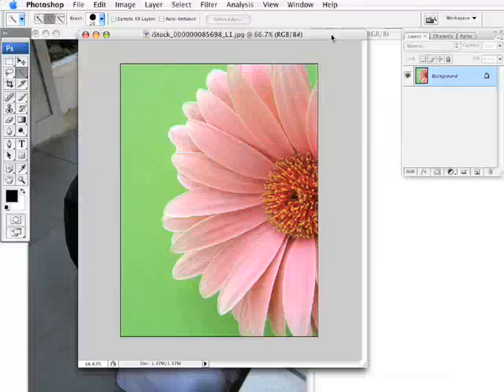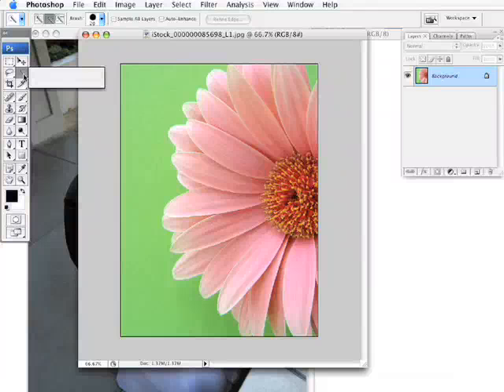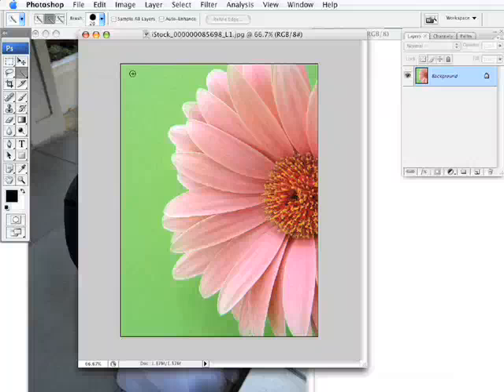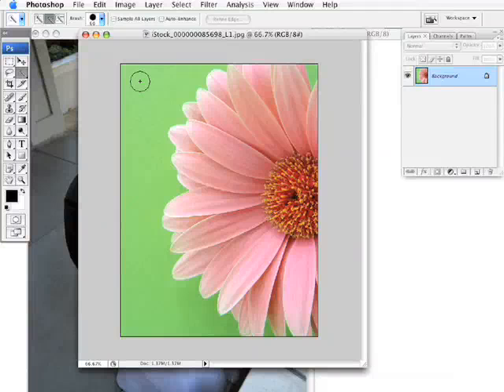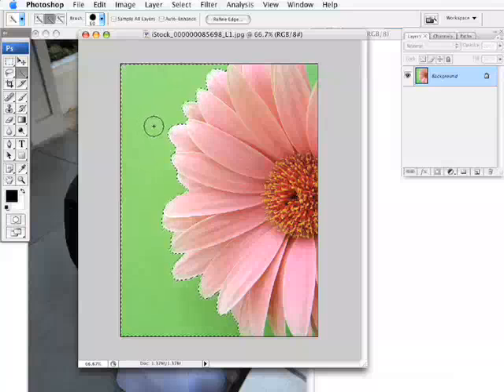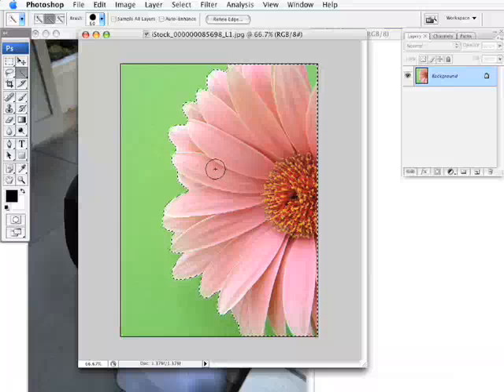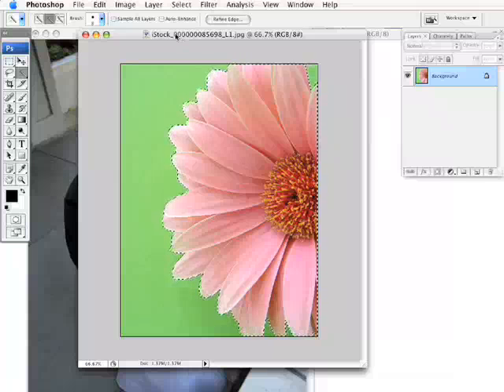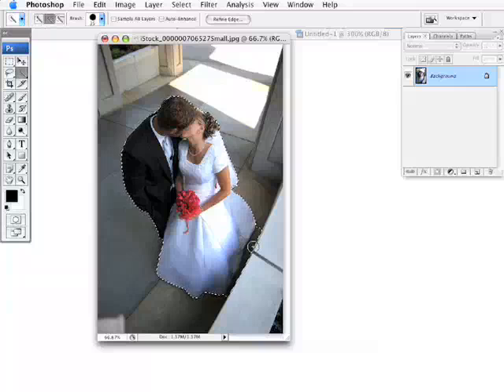08 Using Photoshop CS3's Quick Selection Tool